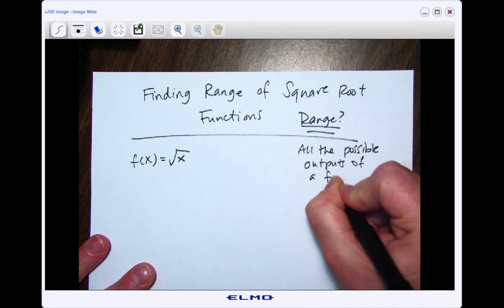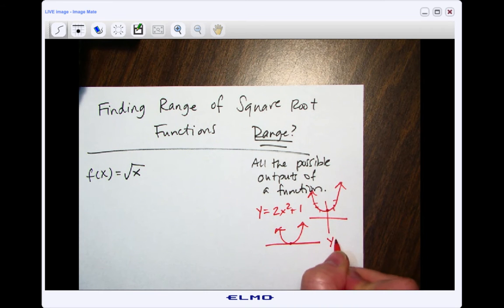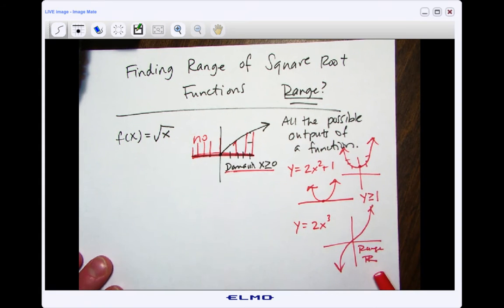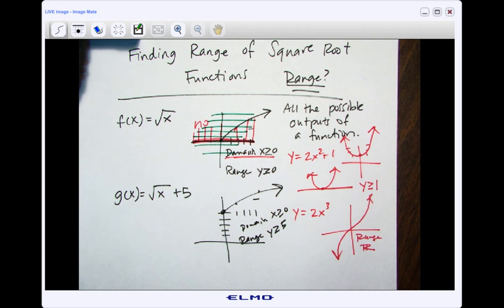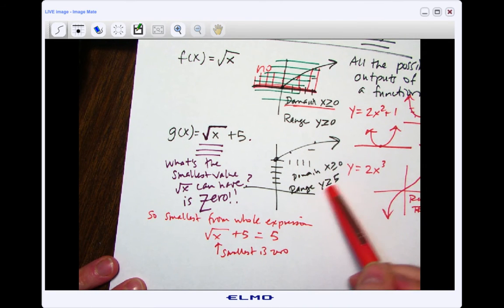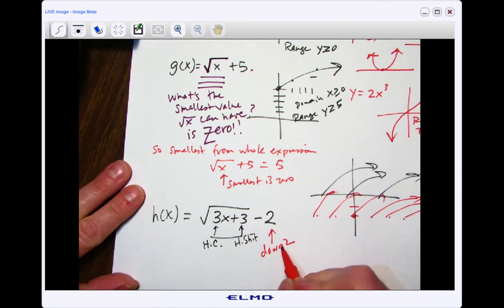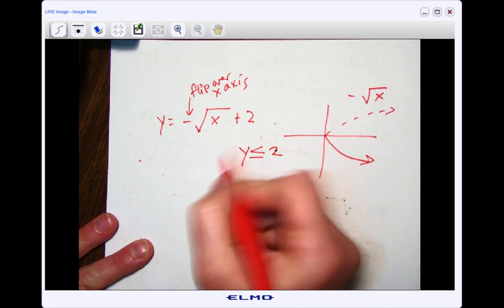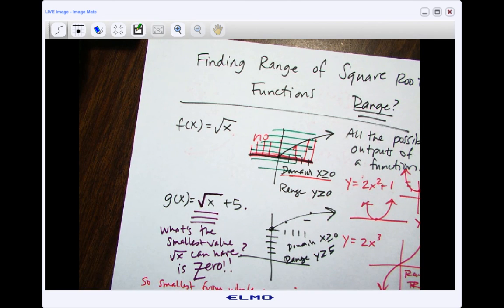Range of Square Root Functions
Find the Range of a Rational Function